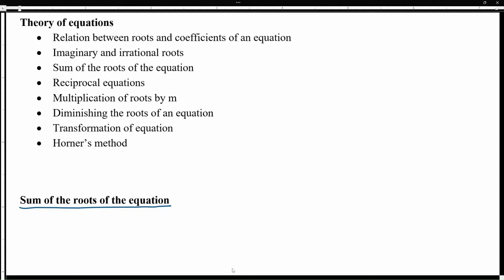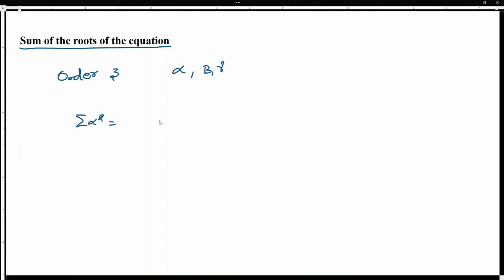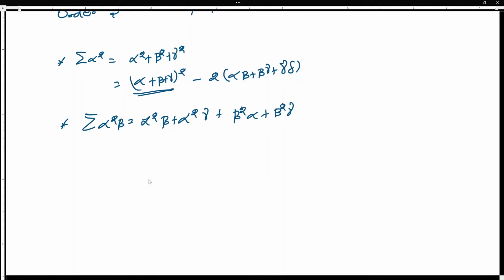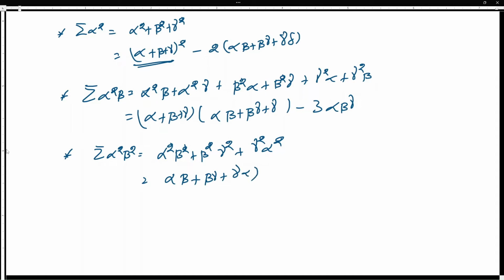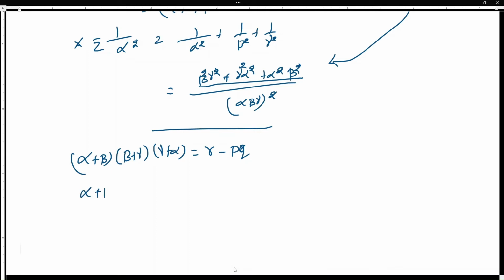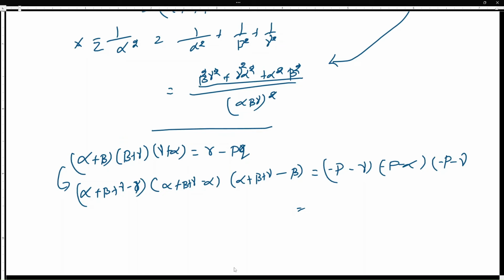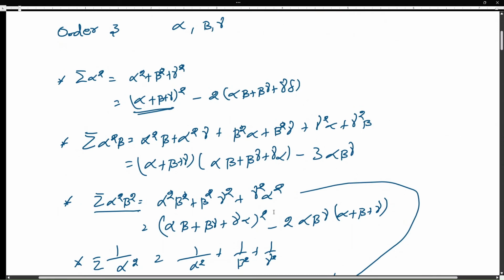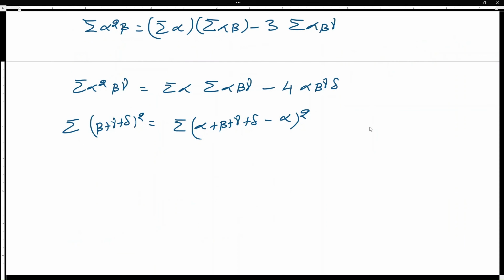Sum of the roots of the equation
Unit - 1 - Theory of equations